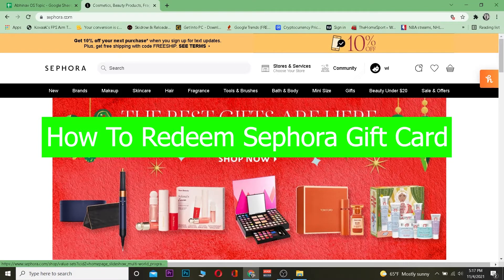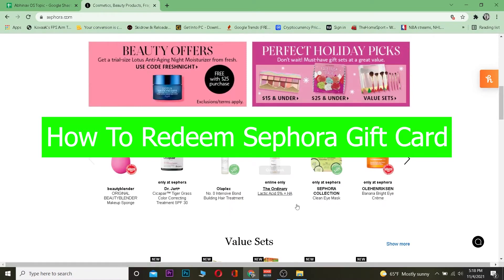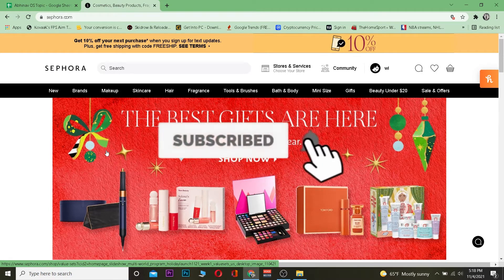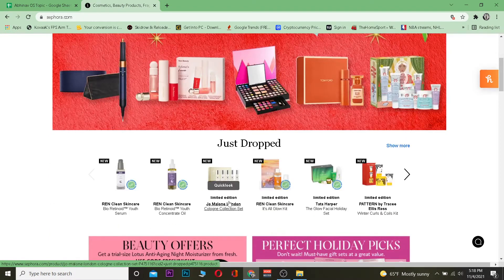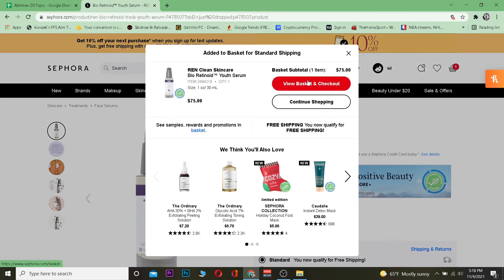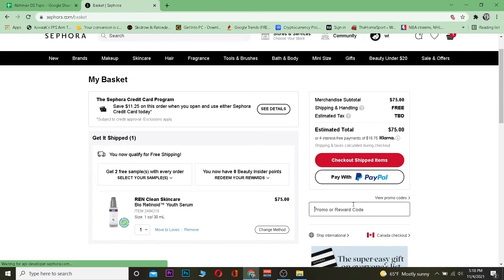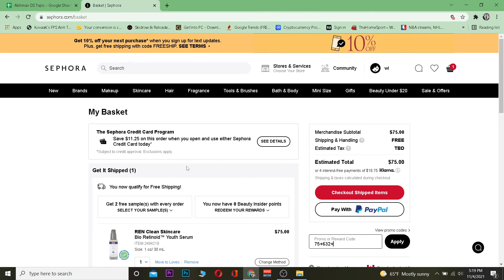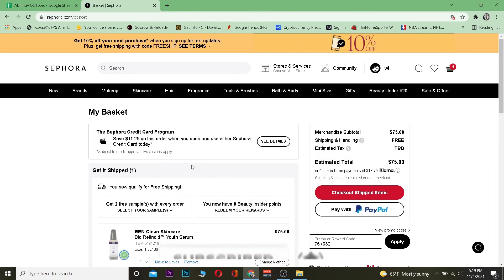How To Redeem Sephora Gift Card Online (Quick & Easy!) | How to Use Sephora Gift Cards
In this video, I'm going to show you how easy it is to redeem your Sephora gift cards and get all of those goodies you've been eyeing.
Well, the only issue with getting a Sephora gift card for free is figuring out how to redeem it and where exactly do I go on my computer. That's why in this video I'm going to walk through step by step on how to use your Sephora Gift Card Code without any hassle or stress.
1. Sign in to your Sephora account
2. Click on “My Gift Cards” and select the gift card you want to use (you can only redeem one at a time)
3. Enter the code from the back of your card into the box that says “Gift Card Code”
4. Select what you want to purchase with this card.